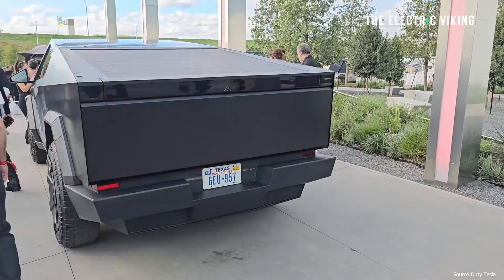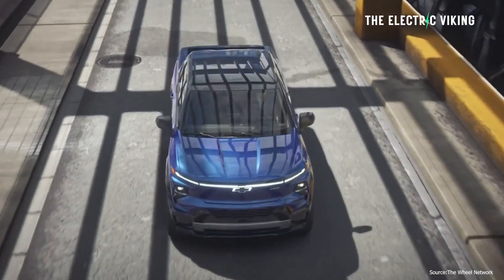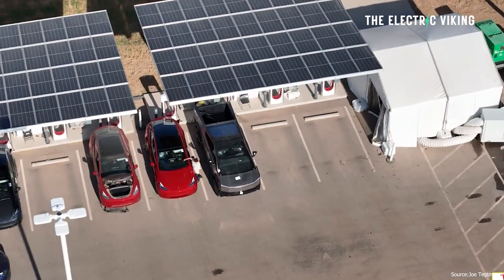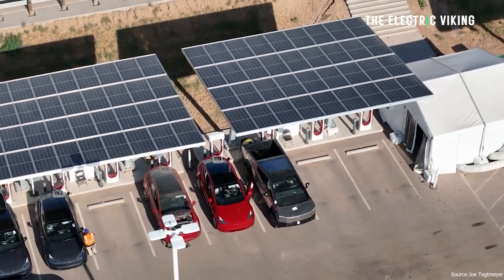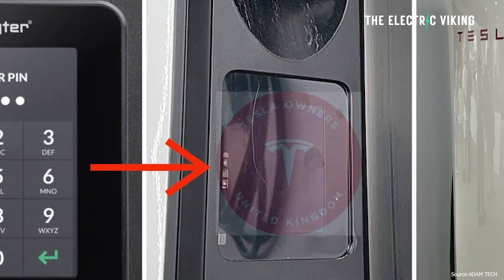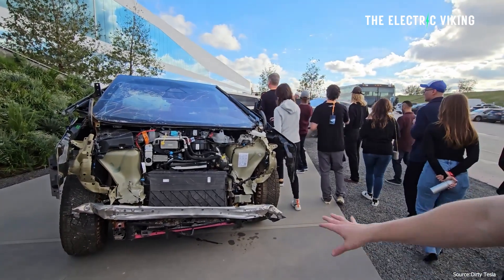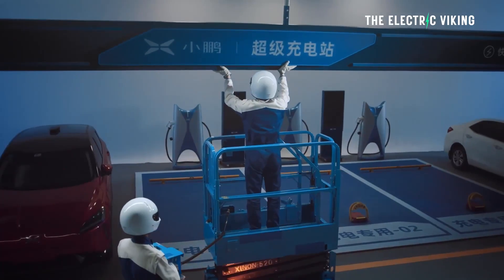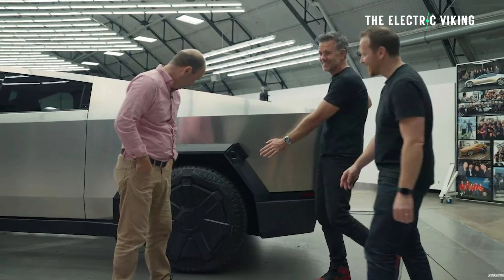Engineer reveals Tesla splits Cybertruck battery in 2x 400V units for this reason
Engineer reveals Tesla splits Cybertruck battery in 2x400V units for this reason